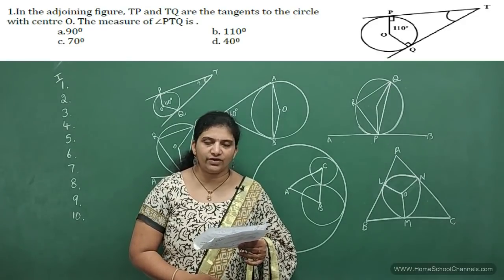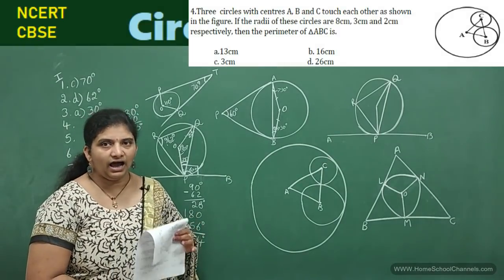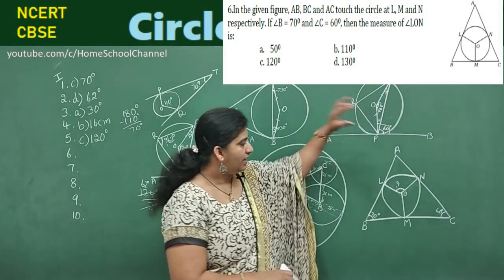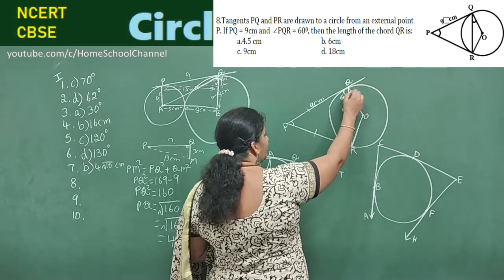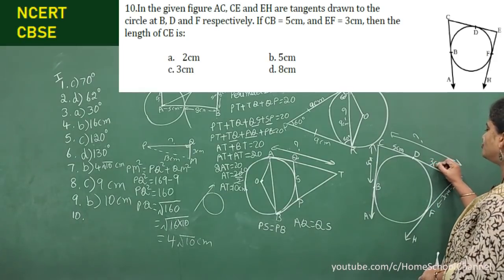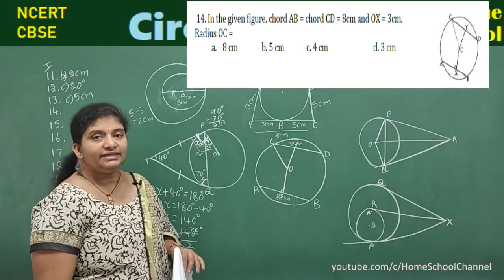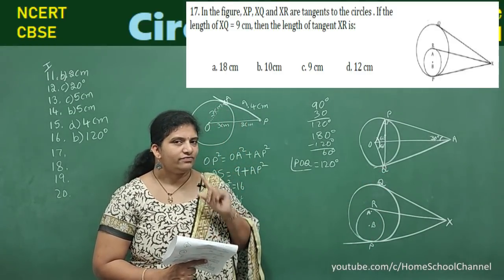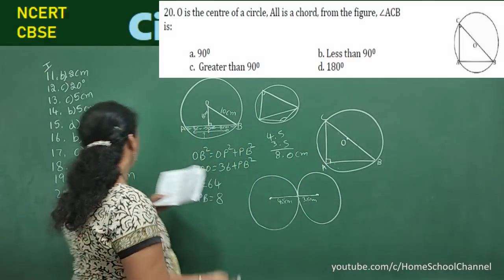Mcq's on Circles Class 10 Mathematics